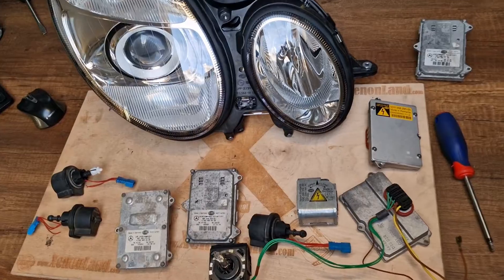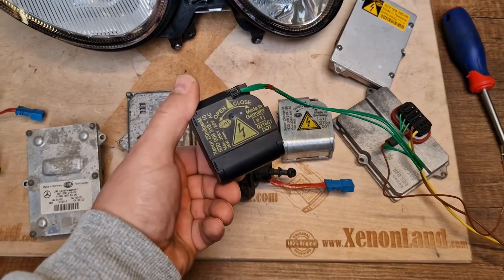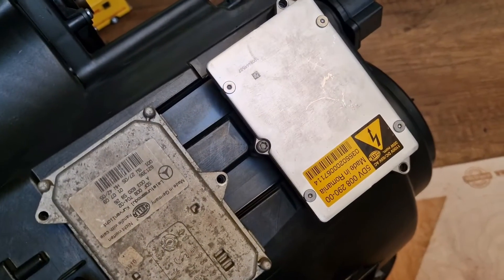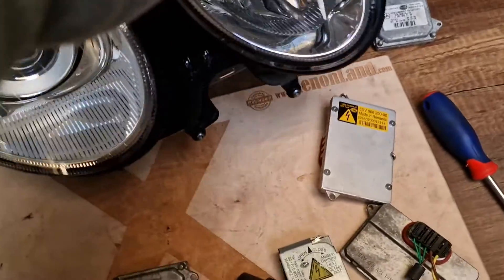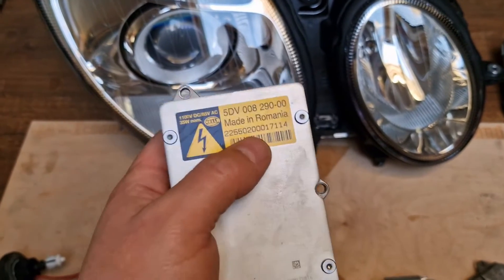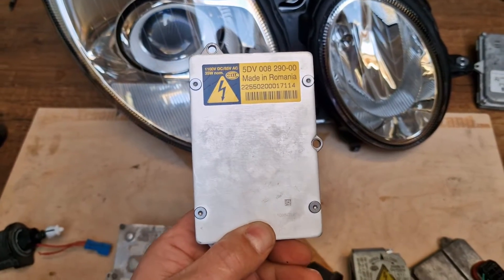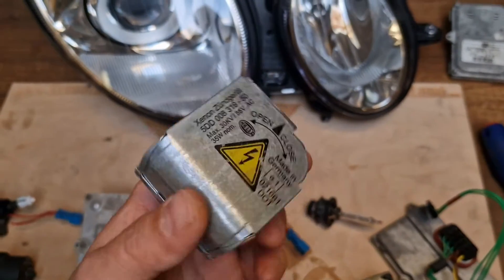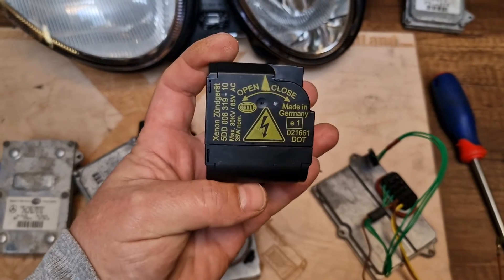Mercedes-Benz W211 Hella xenon headlight ballast 5DV008290-00, igniter 5DD008319-10, 5DD008319-50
In case of low beam failure most of the time either the ballast is faulty or the xenon igniter (or the xenon bulb itself). Watch for the details.